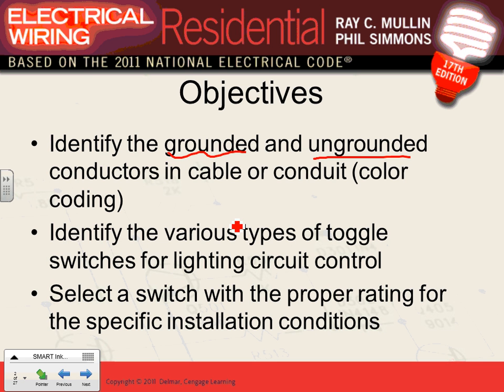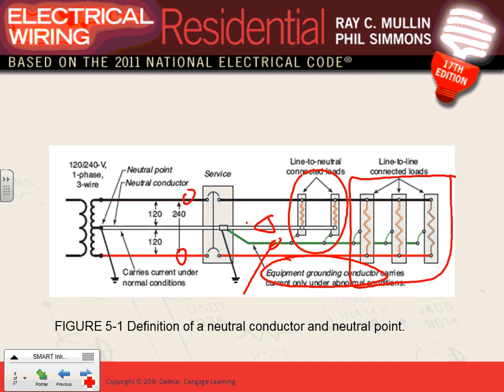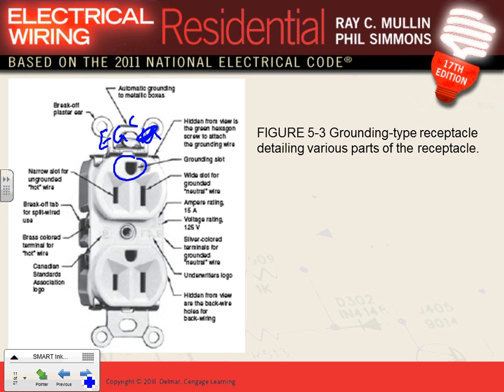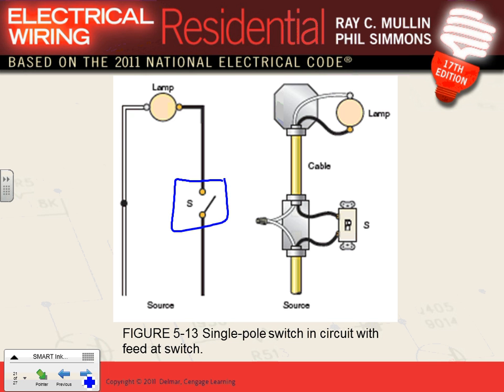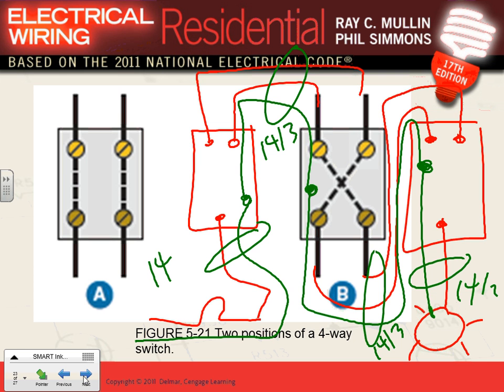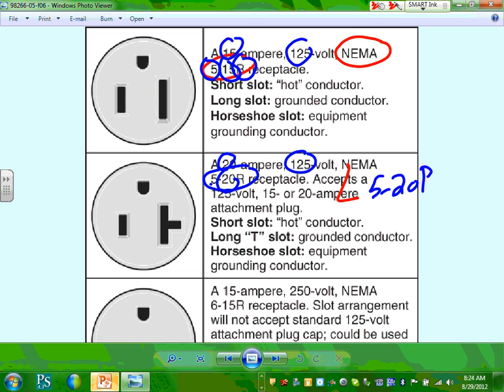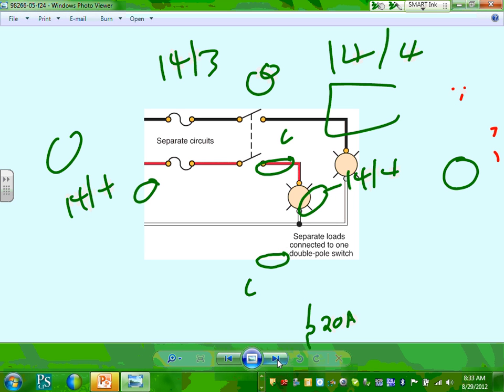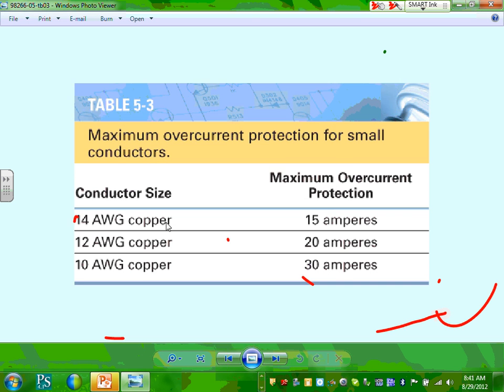EWR Ch#05 Conductors Identification& Devices 08 29 12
Conductors Identification& Devices-EWR-Ch#05